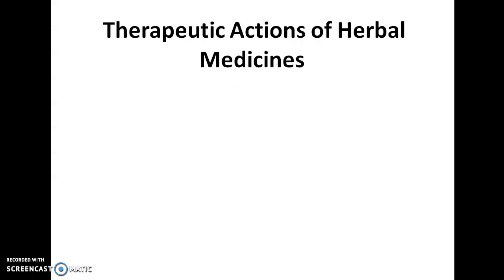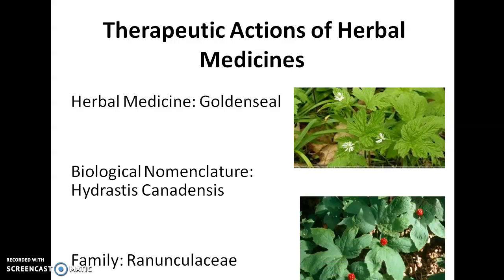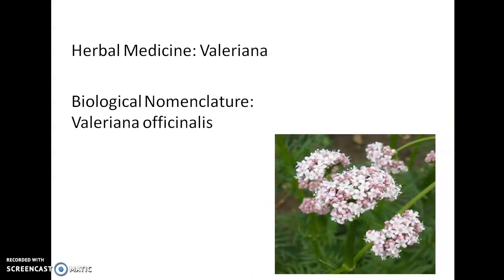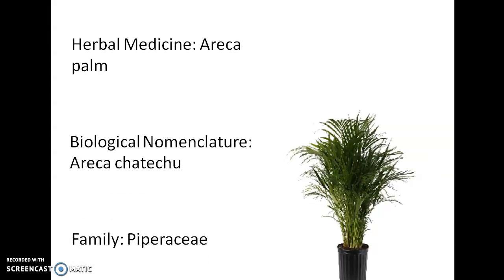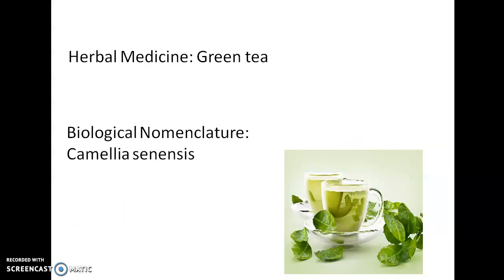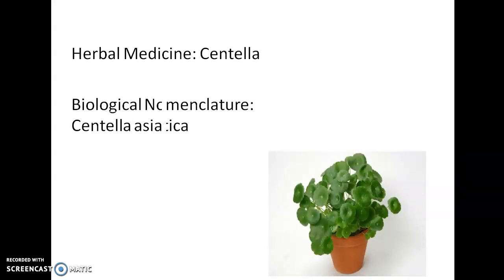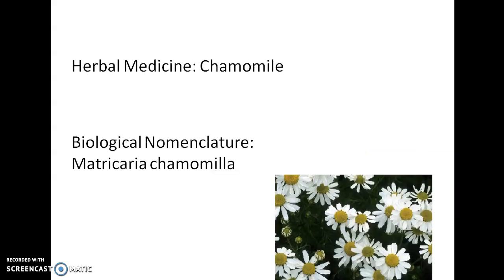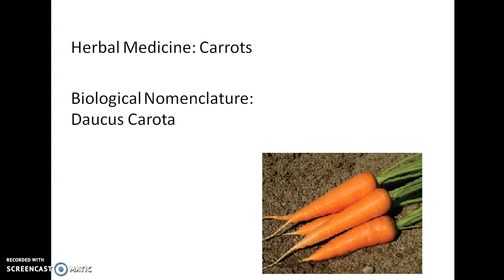Therapeutic Actions of Herbal Medicines | Online Course | Udemy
Free Preview Lecture

The Hybrid Identity for Globalized Herbal Medications | Online Course | Udemy

The expression Hybridity, in the 20th century, enlarged beyond the racial and biological scope to embrace cultural and linguistic regions. Perception Hybridity as an exercise marks the understanding that transcultural connections are dynamic, and sophisticated. Constructing and determining a notion of health identity requires a dual defiance. Not only do we demand to depict the relation of connecting identity and health teaching; we also own to theoretically determine a modern and usable notion of identity.

The Hybrid Identity of Herbal Medications demonstrates a classic and constant challenge within health teaching: How can we manage from awareness to concrete act, and what notion or practical element comprises the lost link?

Herbal medicines are usage of therapeutic herbs to block and cure ailments and diseases or to boost healing and health. These are medicines or preparations produced from plants or a plant and utilized for any of such targets.

People commonly assumed that plants are better and healthier to utilize because they are natural and as well, are recognized to not own any side-effects. However, it is hard to define if the awareness of the usage of medical plants is increasing or decreasing, but the signs are that the latest generation realizes more than the current time.

Medical herbs as possible origin of therapeutics aids has gained a considerable function in health framework all over the universe for both animals and humans not only in the sick situation but also as probable material for keeping appropriate health. Deciding the biological (activity) characters of plants utilized in conventional medicine is useful to the rural societies and unofficial settlements.

Developing countries carry on to depend on conventional healing frameworks partly because of cultural exercises and priorities, as well as restricted entrance to other medicinal options, the higher price or side effect profile connected with modern medications, or the disability of recent drugs to treat efficiently with chronic degenerative cases.

The last decade has viewed a greater usage of botanical manufactures among members of the common public through self-chosen than ever before. However, this incident has been reflected by a growing concern to herbal therapies (phytomedicines) as a shape of alternative treatment by the health careers inclusive of medicine and pharmacy.

As globalization alters sociocultural cases one can anticipate that the present evolution will have an effect on the significance reply of a particular treatment. Medical herbs as possible origin of therapeutics aids have gained a considerable function in health framework all over the universe for both animals and humans not only in the sick situation but also as probable material for keeping appropriate health.

Plant functional biodiversity monitorings from space own the possibility to supply a universal situation for biodiversity science, and also to connect the functional and evolutionary variety of plants at domestic scales to ecosystem mission around the globe.

By Maram Abdel Nasser Taha Shtaya
Pharmacist, American Studies Instructor, Author and Researcher who is teaching on Udemy.